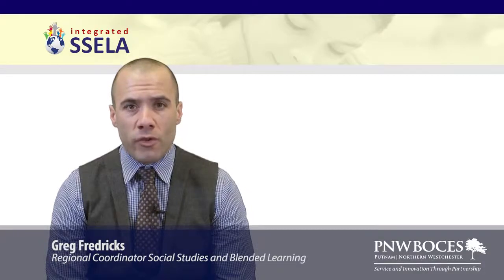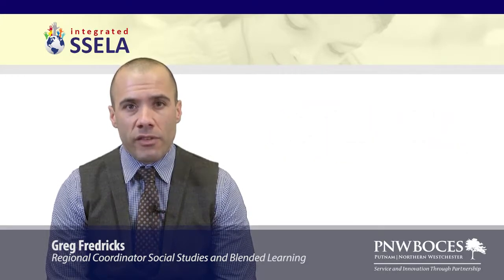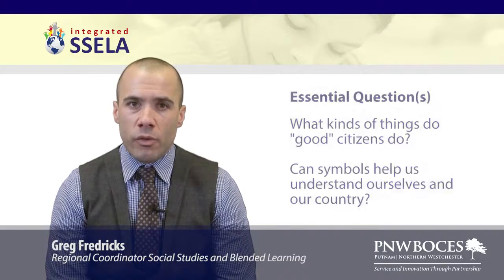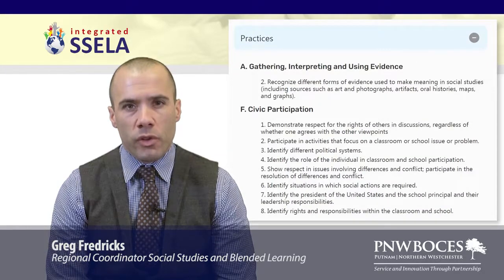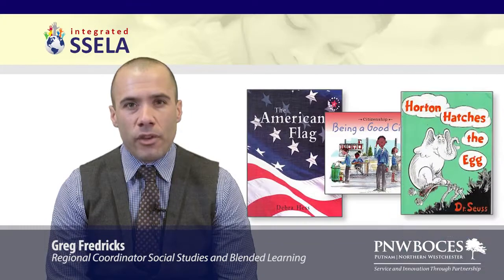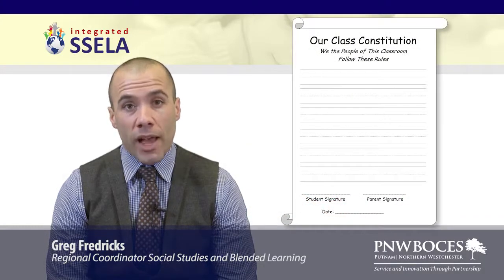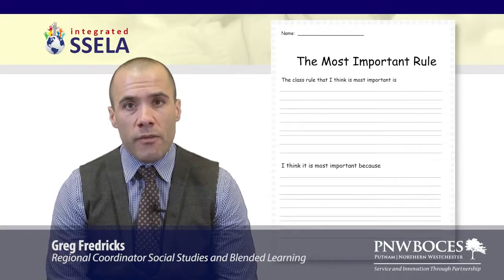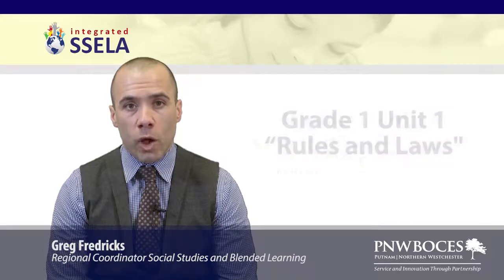Grade 1 Unit 1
Rules and Laws